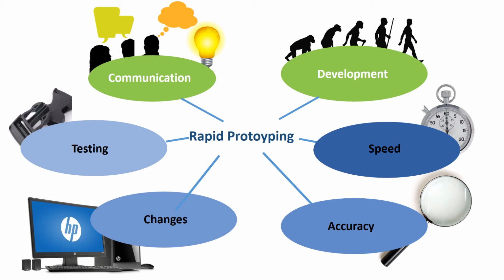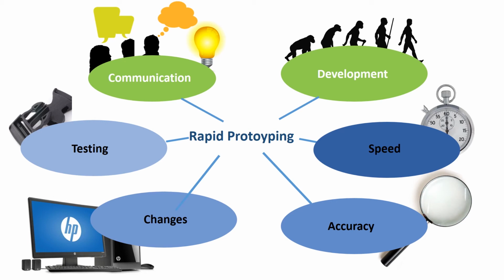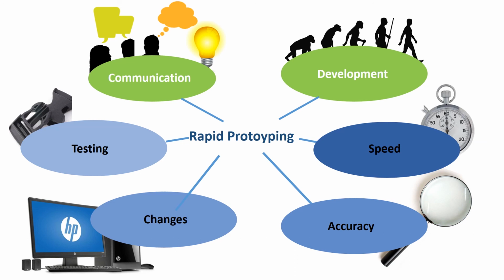HDM rapid prototyping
Higher Design and Manufacture theory.